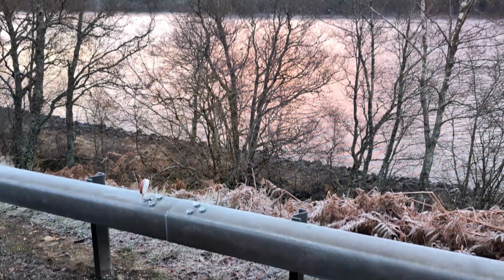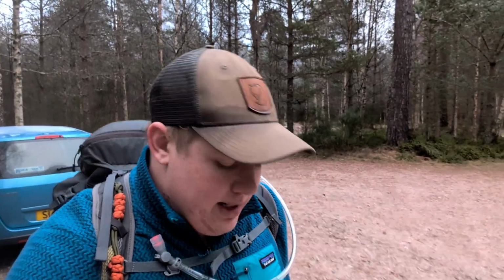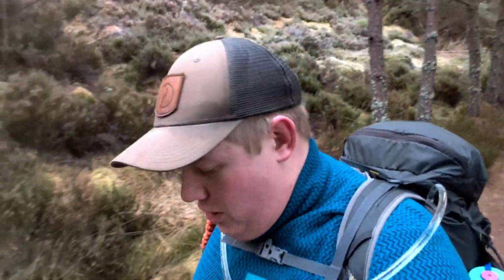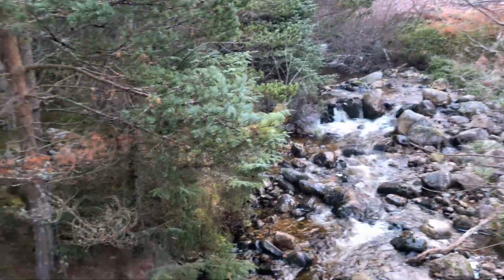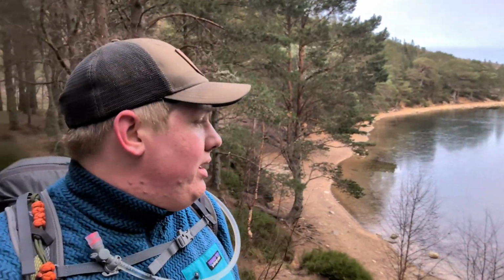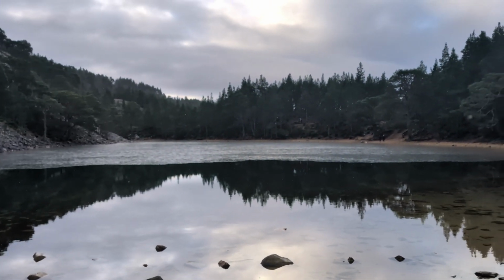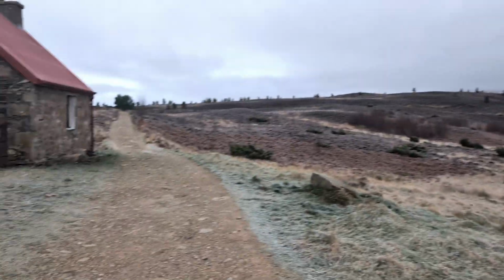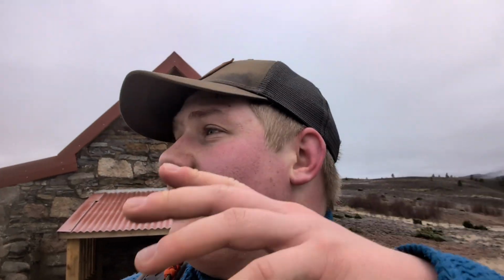An Lochan Uaine & Ryvoan Bothy | Adam Gow Adventures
Fàilte don bhidio,
On this adventure, you join me on a lovely winter hike to An Lochan Uaine (The Green Lochan) and further onto Ryvoan Bothy in the Glenmore Area of the Cairngorms National Park.

Latha math dhut,
Slàinte,
Adam 🍻